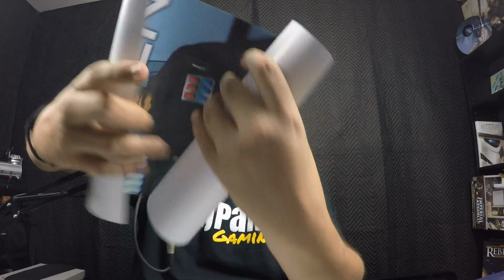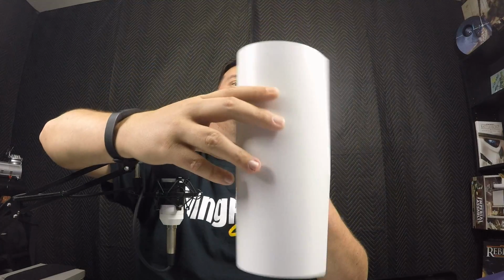Stele Open 2016 Review/ThankYou Aka "Swag-O-Licious 2016" - X-Wing Miniatures - SPG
Huge Thank You to the AaronU and Nova Squad Crew for an awesome event, the Stele Open 2016! The crazy swag, food, perfectly ran event! We want to rename it to "Swag-O-Licious 2016"! Three days of Awesomeness!